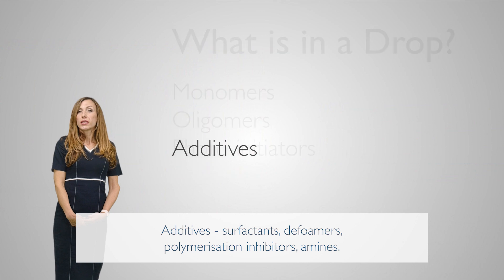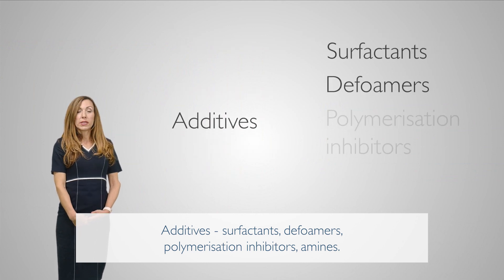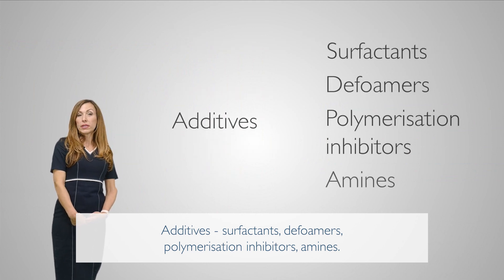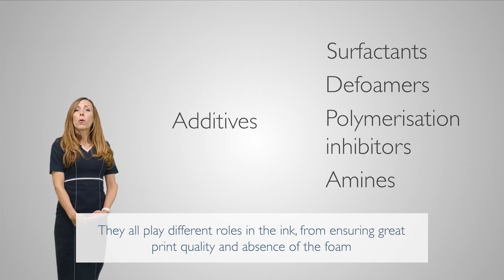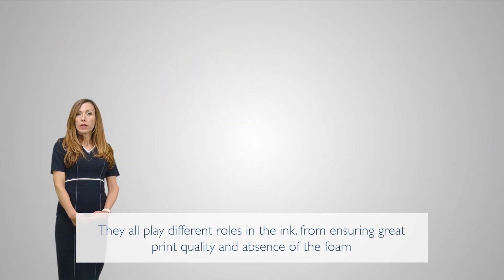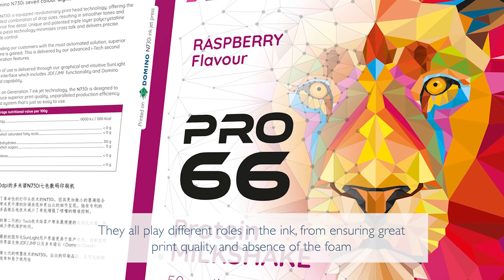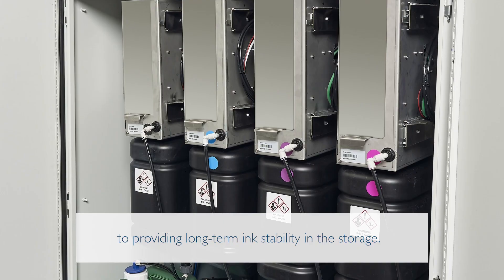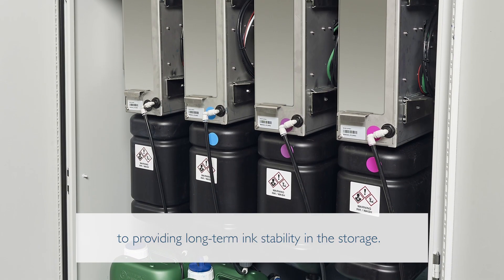TechTalks: What's in a Drop? - Domino Printing Ink Development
TechTalks showcases Domino's expertise in the printing industry. What's in a Drop is hosted by Natasha Jeremic, Digital Printing Ink Development Manager at Domino. Natasha will explain in detail how Domino's printing ink goes through multiple development stages, and the complex mixture of multiple components which make up our versatile, and unique, N730i UV91 ink set.